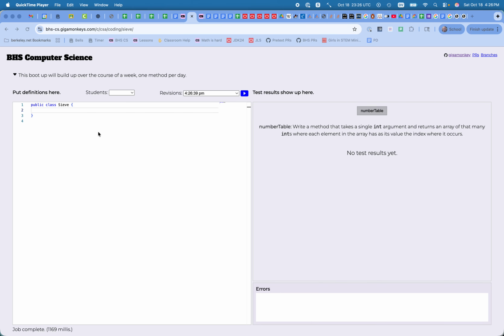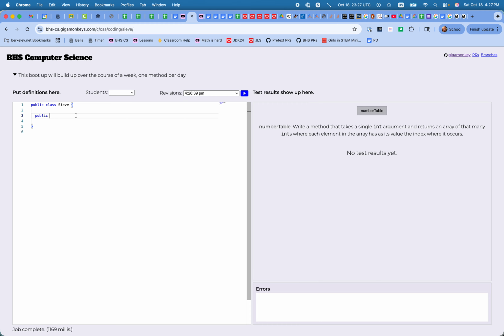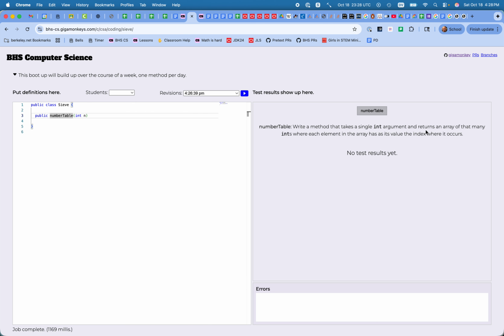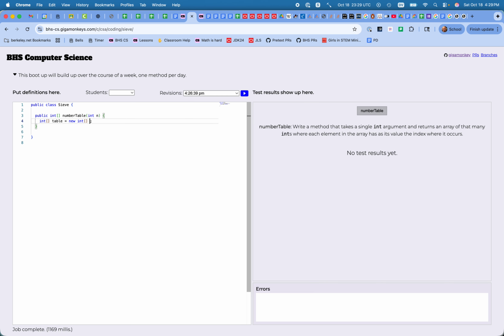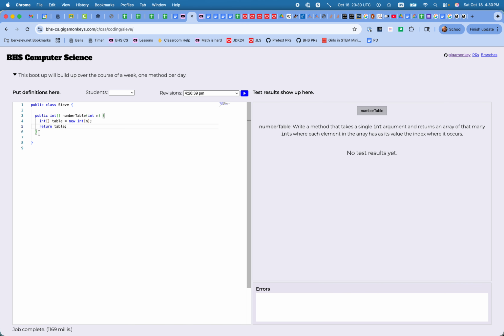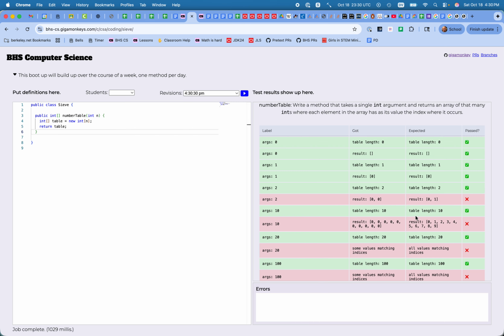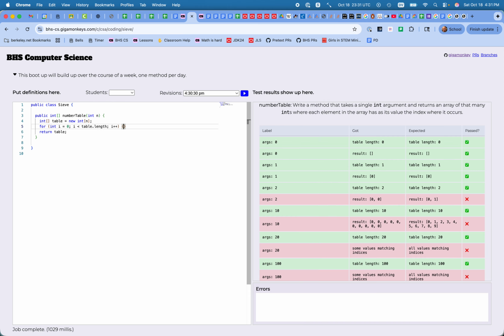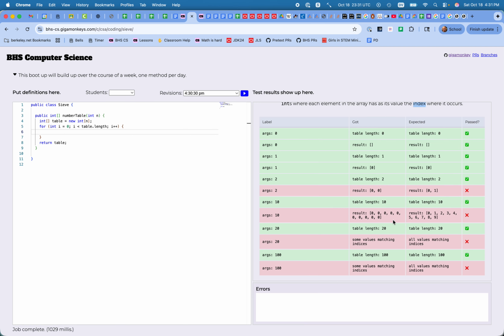Sieve: numberTable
Solution to the numberTable problem in the Sieve bootup series.